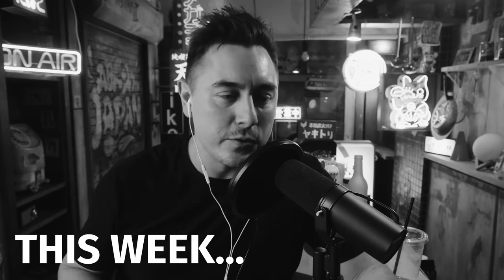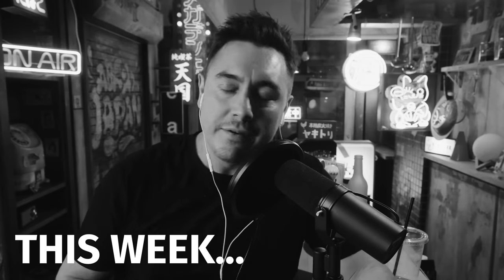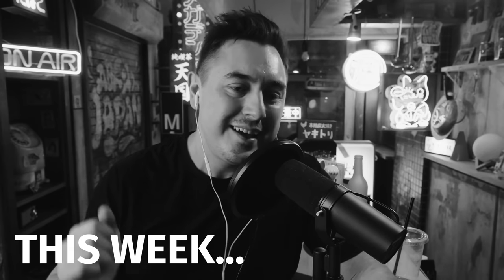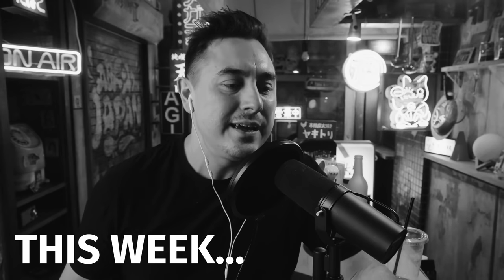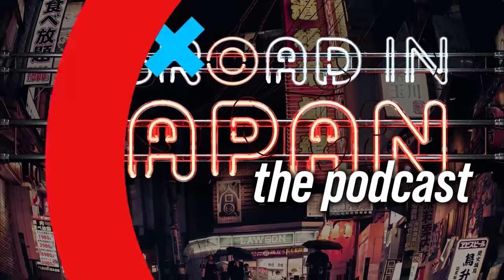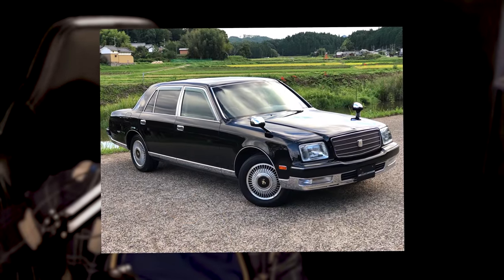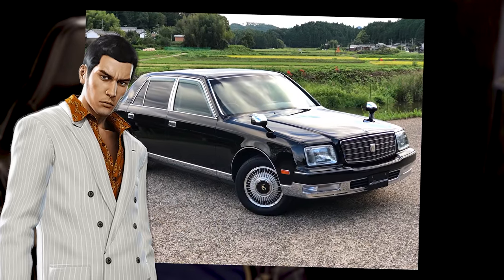The DARK Side of Japan’s Entertainment Industry | @AbroadinJapan Podcast #18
With over 478 victims coming forward, the late Johnny Kitagawa's talent agency's decision to continue has been branded ill-advised at best, and a joke at worst.

Feat. @AbroadinJapan

00:00 Pete’s Fancy New Car
05:59 Story of the Week: The Wonderful Tale of Hide
10:07 News of the Week: The Johnny Kitagawa Allegations
21:16 Canoeing in Japan?
24:14 Tokyo’s Giant Fried Chicken Place
25:53 A Romantic Surprise in Kanagawa